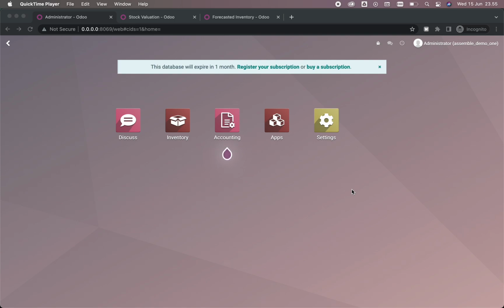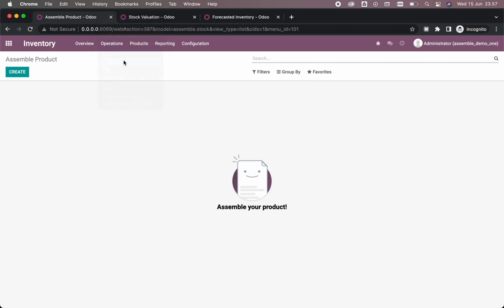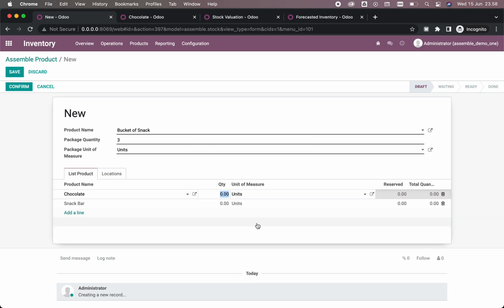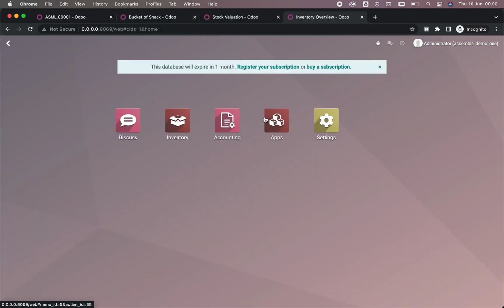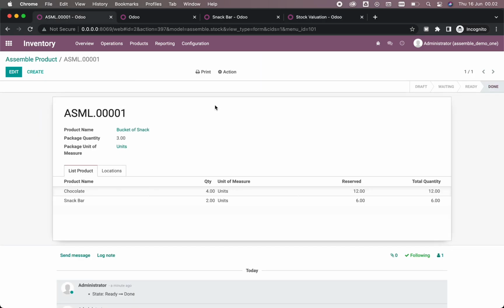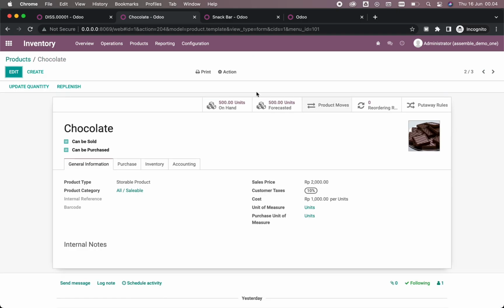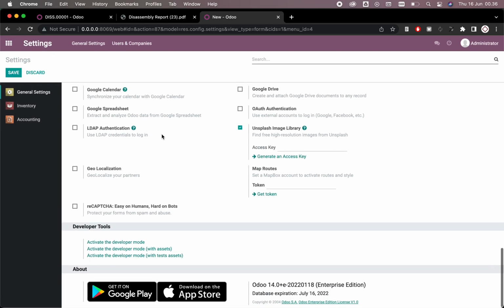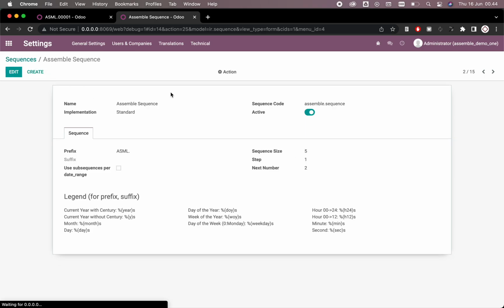Assembly Multiple Products Into One in Odoo ERP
This video will demonstrate how to combine several products into one package using Odoo ERP.